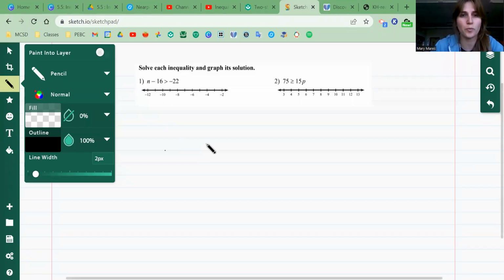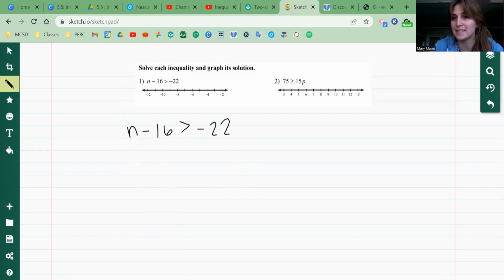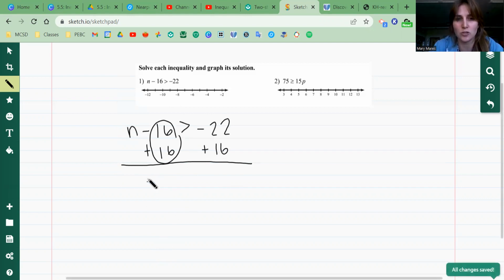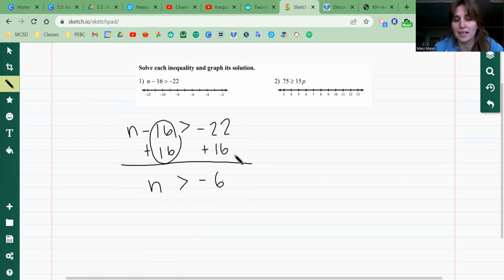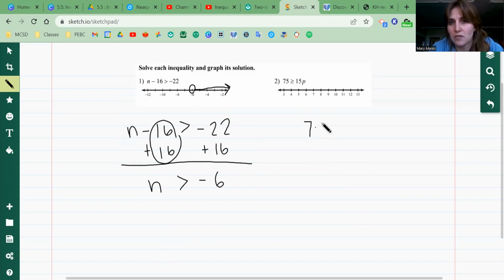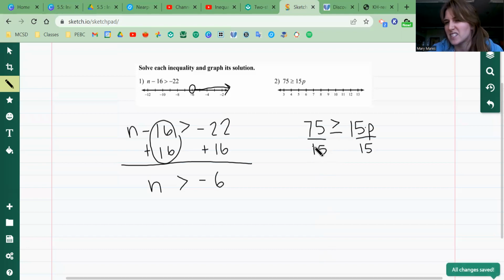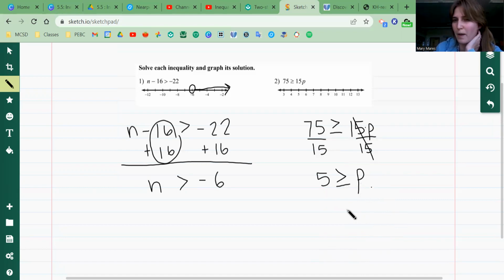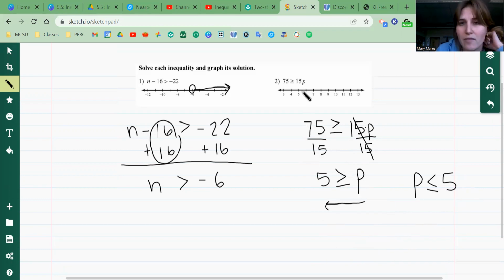Solving One-Variable Inequalities (One-Step)